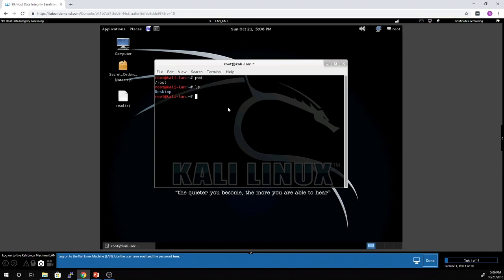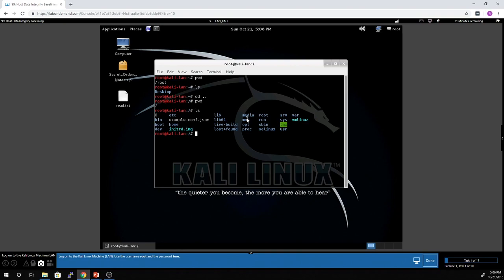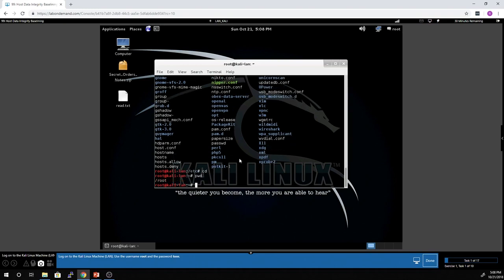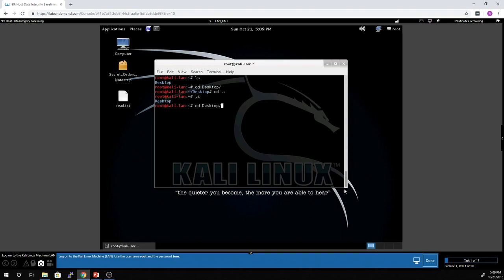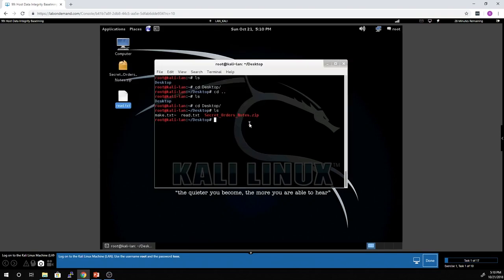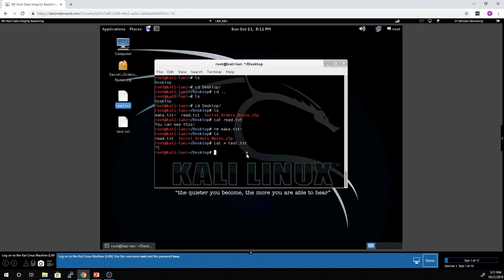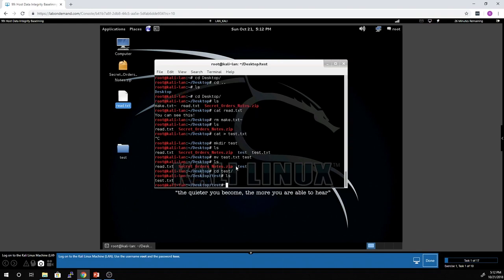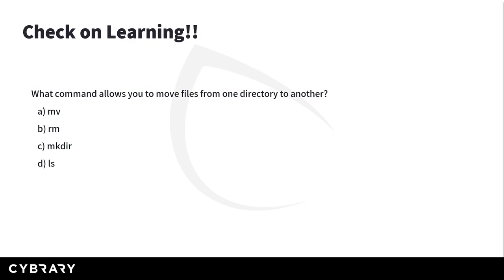Kali Fundamentals 2 0 The Terminal KL